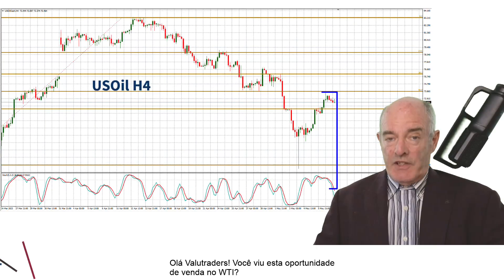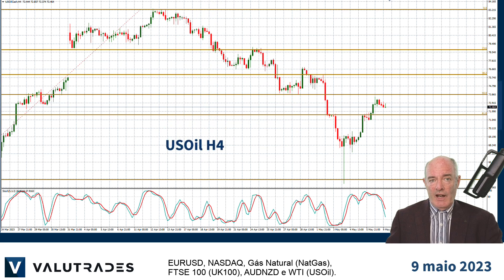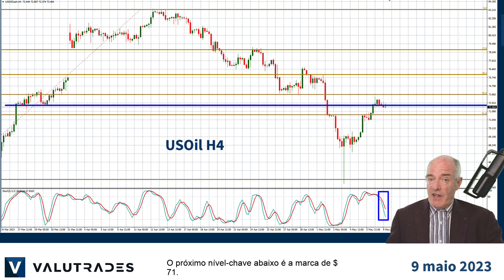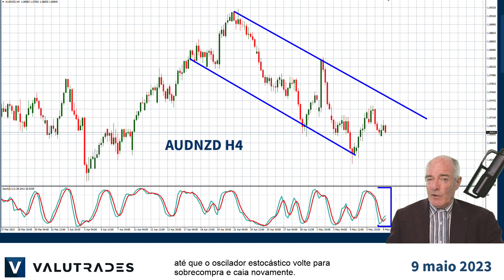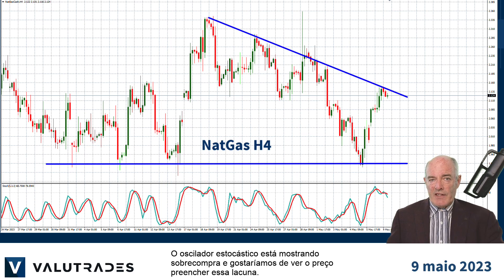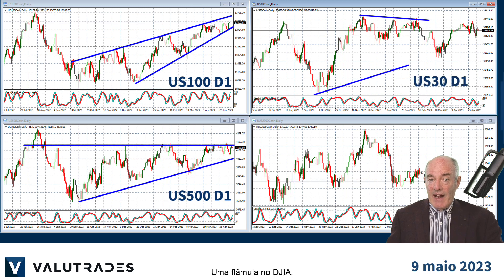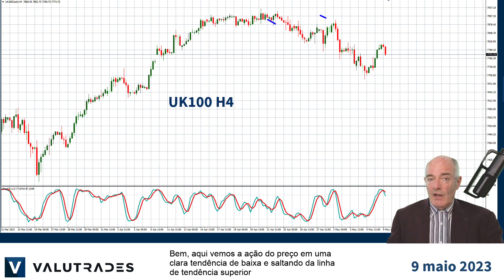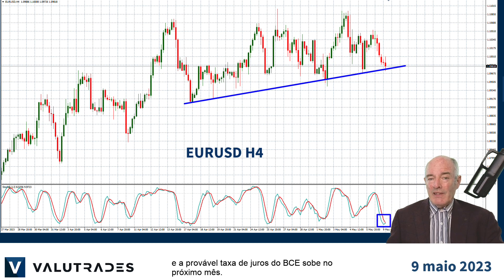Operar Curto FTSE100 e WTI. Gás Natural (NatGas) na Linha de Tendência Superior.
Olá Valutraders! Você viu esta oportunidade de venda no WTI?

Eu sou Brad Alexander e no Market Blast Technicals desta semana, vamos dar uma olhada em EURUSD, NASDAQ, Gás Natural (NatGas), FTSE 100 (UK100), AUDNZD e WTI (USOil).

Ontem, mostramos como o WTI estava ajudando o CAD e agora vemos que a ação do preço caiu dessa linha de tendência superior e desse nível de resistência de 50% de Fibonacci.

Vemos que o oscilador estocástico também diminuiu.

O próximo nível-chave abaixo é a marca de $ 71.

Temos passado muito tempo no AUDNZD, pois também nos deu algumas boas oportunidades.

Neste momento, ainda vemos uma indicação de baixa no par, mas seria melhor esperar até que o oscilador estocástico volte para sobrecompra e caia novamente.

Faz tempo que não olhamos para o gás natural e podemos ver o caminho que ele percorreu com base em conflitos geopolíticos.

Agora, em um período de tempo mais baixo, podemos ver a ação do preço subindo desse nível de suporte em US$ 1,93 para essa linha de tendência superior.

O oscilador estocástico está mostrando sobrecompra e gostaríamos de ver o preço preencher essa lacuna.

Se você visse nosso resumo mensal de abril, teria visto esses diversos padrões de gráficos nos índices dos EUA:

Uma cunha ascendente na NASDAQ,

Um triângulo ascendente no S&P500,

Uma flâmula no DJIA,

E um triângulo descendente no Russell 2000.

Precisamos ficar de olho em tudo isso para esperar fugas.

Ontem falamos sobre o fortalecimento do GBP e, muitas vezes, isso resulta em um FTSE100 mais fraco.

Bem, aqui vemos a ação do preço em uma clara tendência de baixa e saltando da linha de tendência superior com o oscilador estocástico diminuindo de sobrecompra.

E, finalmente, fique de olho em muitos dos pares de dólares, como o EURUSD.

A ação do preço está na linha de tendência inferior com o oscilador estocástico muito sobrevendido e a provável taxa de juros do BCE sobe no próximo mês.

Além disso, assine nosso canal no YouTube e cadastre-se no site da Valutrades para receber notificações de novos conteúdos à medida que eles acontecem.

É tudo por agora. Boas negociações com a Valutrades e nos vemos na próxima vez.